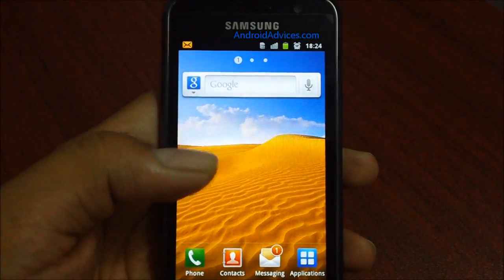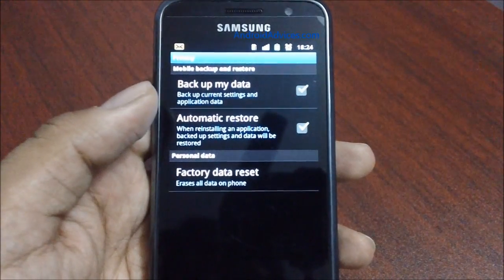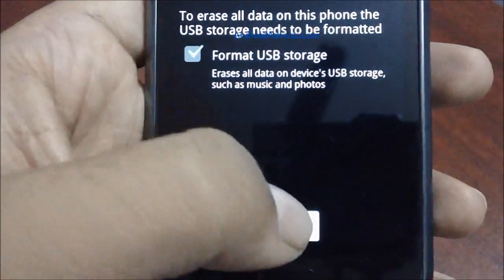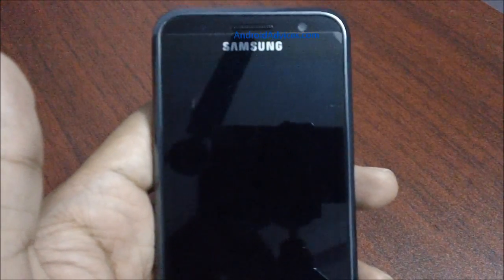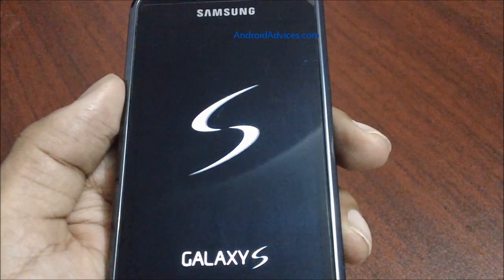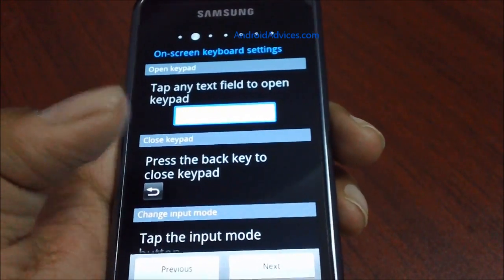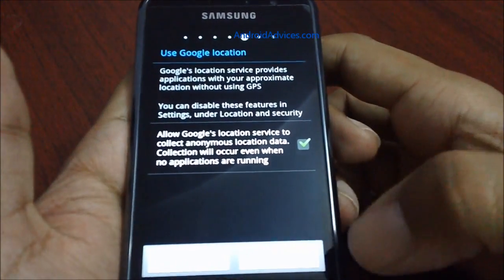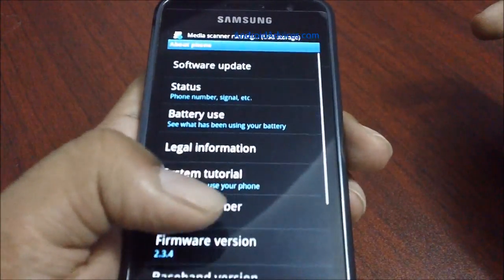Hard Reset Samsung Galaxy S S2 Ace or Any other Android Mobile Phone - PhoneRadar